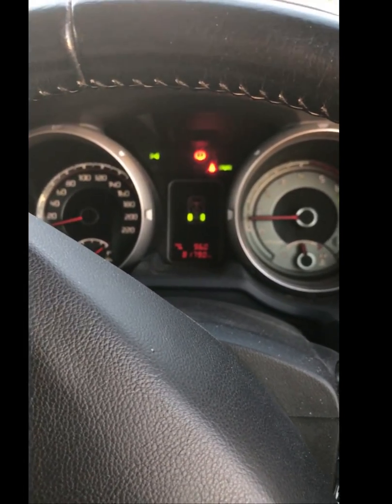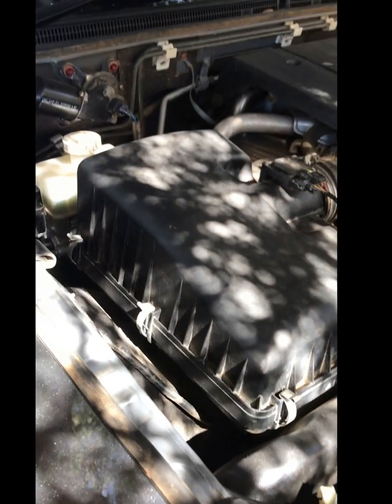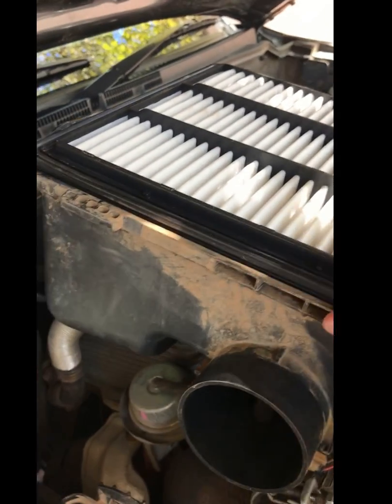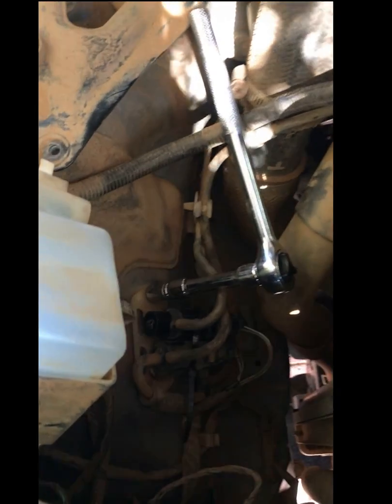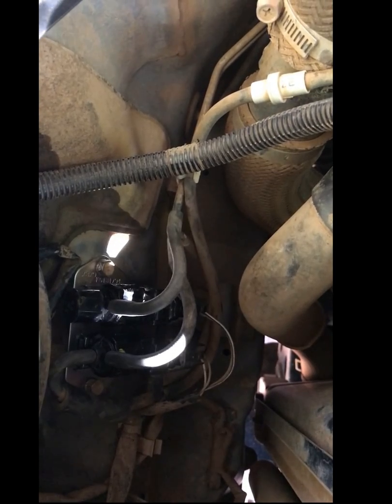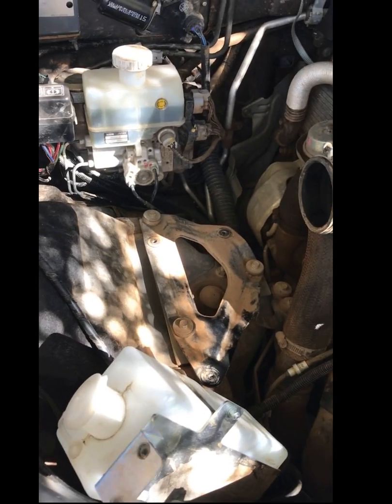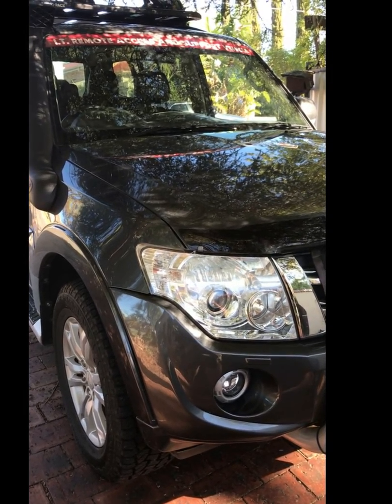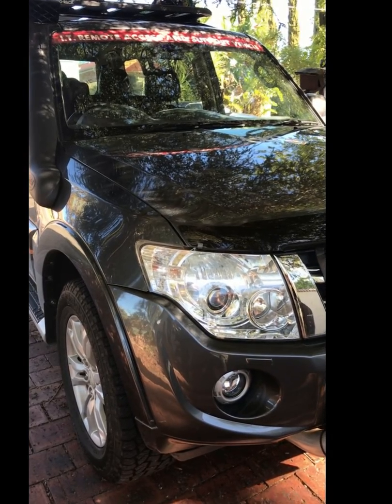Mitsubishi 2013 NW Pajero (NW) Flashing Center Dif. Light (CDL) Part 1 - solenoids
My Pajero travels about 50 kms in 2h, then disables the SuperSelect 4x4 and flashes the CDL light at me. I can’t uses 4x4.
If I do the same in 4h, the error does not happen.
The error is a softcode. After turning the car off and on again, the error is gone.

It has been doing this since some extreme rock sliding a few months ago 

If I attach many of the Autel, Gscan II and some snap-on code reader devices to the car, take a drive, let the error occur, they can’t see a code.
If I short out pin one on the ODB II connector, I can’t make the CDL light flash an error code. Apparently that trick does not work on this model.

So, moving on from codes, what do I do to find the error. My Mechanic was unable to locate an issue. (I had quite a few visits).

There are 5 sensors, 5 leads coming off the top of the Transfer case. They need to be checked (Need to drop the transfer case).
That is hard work and only one possible cause so where can I start that is easier and most likely the issue?
(I did put my hand up over the top and everything felt in good condition)

First step for me, I found oil in the bash plate, coming from oil leaking through the freewheel actuator position sensor. I had that sensor changed.
As I am not a mechanic, dropping the bash plate (4 bolts) and spotting the oil, I have to note was easy. A good place to start.

From here step 2,3,4,…. , there are vacuum hoses to check for leaks/cracks, Solenoids, a Vacuum accumulator and the Freewheel Actuator on the front Dif.
(For a non mechanically inclined person, all sounds scary).

I have called this video Part 1. I am sure that there will be a part 2 as I continue to diagnose.
So, Part 1. I am going to check the Solenoids. I am documenting this as there are many questions about this online, in forums and Facebook.
Many people don’t check them as they think it is too hard to get to.
I am not a mechanic and have very little car knowledge. If I can check these Solenoids, you can.

In this video I show how I got to the Solenoids and replaced then. I fail to show how I tested.
To test, I removed the air box, leaving the electrical cables attached (So the emissions testing circuits do not cause a check engine light when I start the car).
As I am going nowhere and am in a controlled environment, I did not need the air filter attached. There was no dust or bugs so suck in for the short time I needed to start the car.

Once I got to the Solenoids, I removed the vacuum hoses from the topside of each solenoid.
I started the car, had someone move from 2h to 4h. The 2h solenoid as a slight vacuum that I could feel when I put my finger over the hole.
The 4h solenoid did not. So, it was dead. New ones on ebay – non oem AUD $20, OEM $60.

One note, the solenoids have a yellow dot on one, and a blue dot on the other. The vacuum hoses have a yellow line on one, and blue on the other.
As my hoses were very dirty I could not see this. I just remembered where they were 

After getting my new solenoids in, I drove more than 50 kms, the CDL did not come on.
After a second drive, it started to play up again.

I checked the hoses from the solenoids to the freewheel actuator and found that this was damaged as well. That will be video 2 